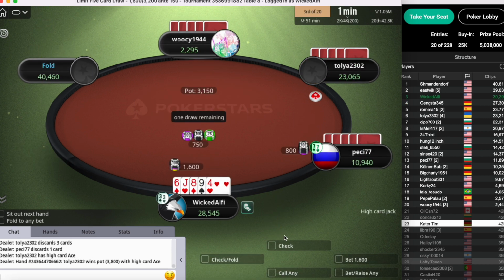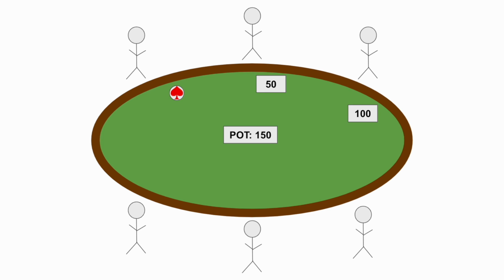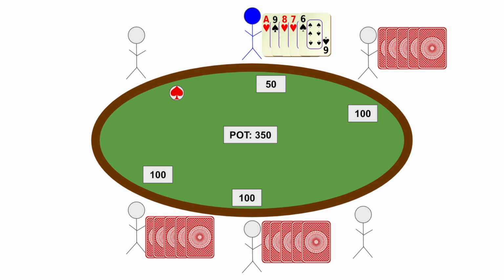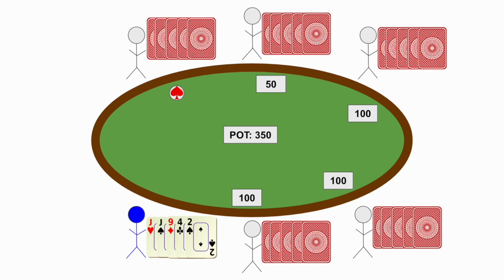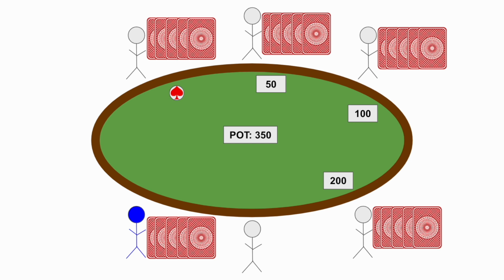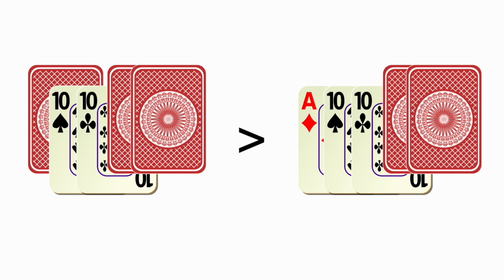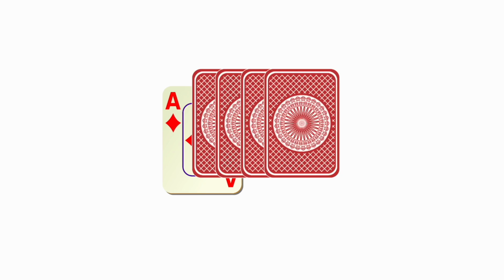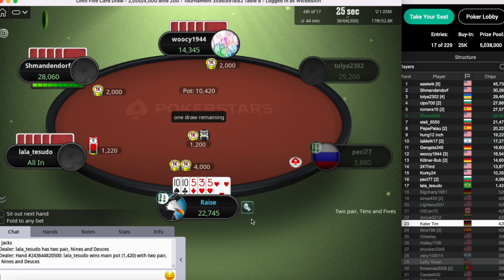How to Win a Limit 5-Card Draw Tournament!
I won a Limit 5-Card Draw poker tournament on PokerStars. There were 229 players in total. In this video, I'm going to share my strategy/tactics/tips for the game as well as my hand history.

Intro - 0:00
Pre-draw strategy - 1:45
Draw strategy - 8:11
Post-draw strategy - 10:07
Hand replay - 12:24